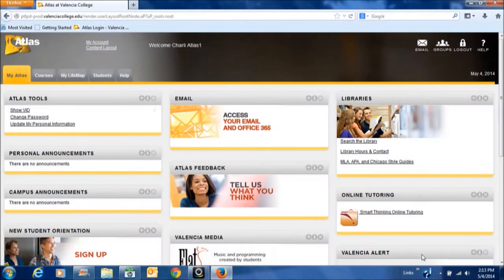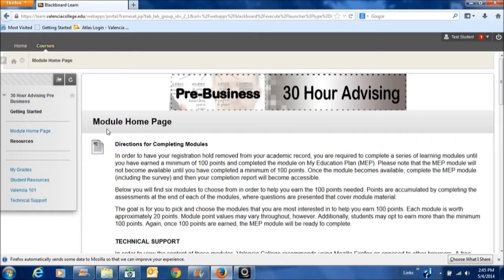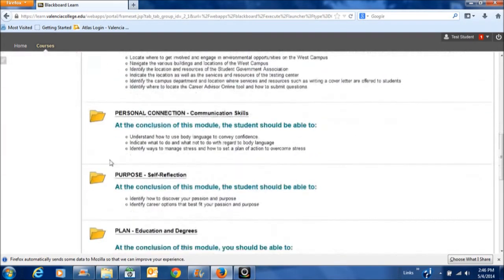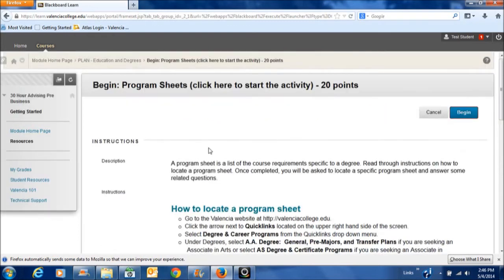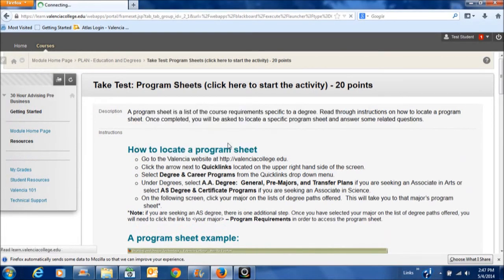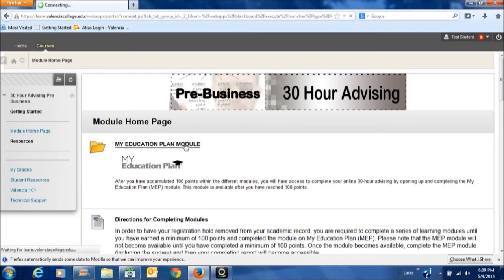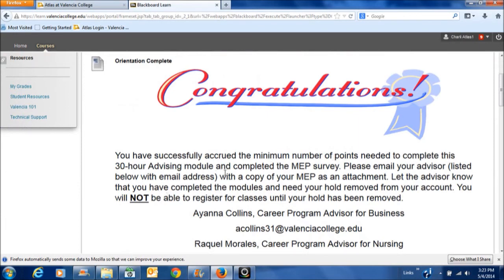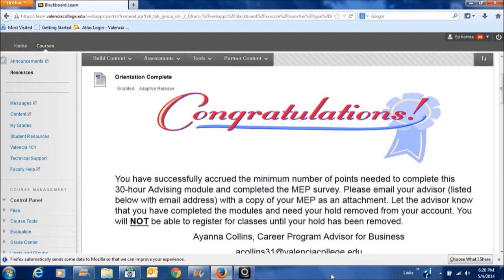30 Hour Advising "How To"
How To Video for Valencia 30-Hour Advising.